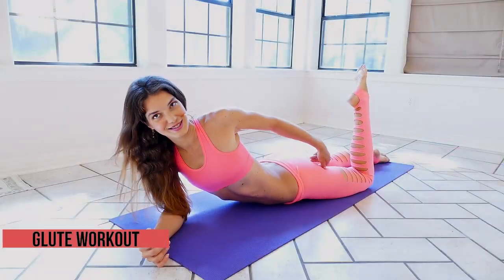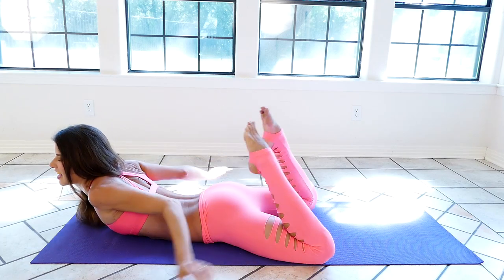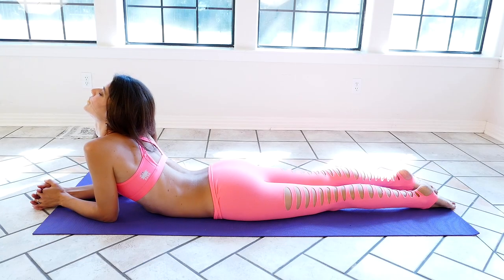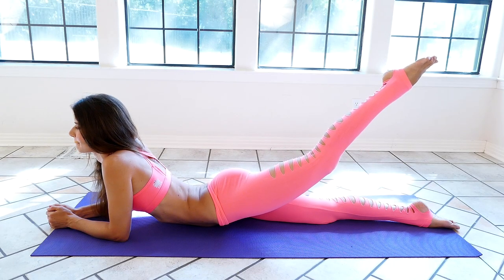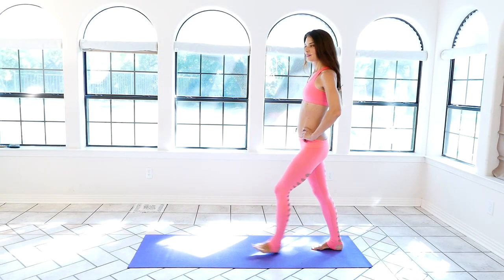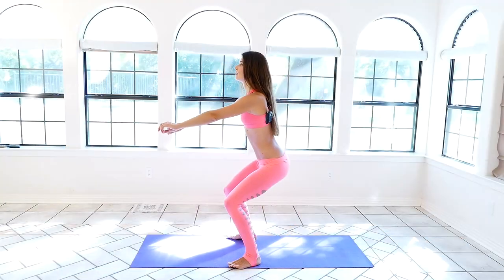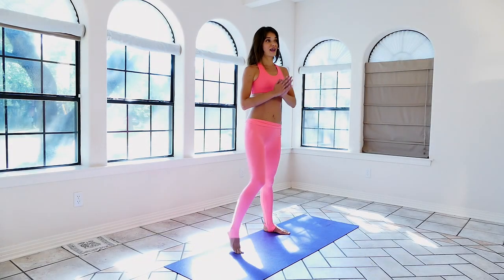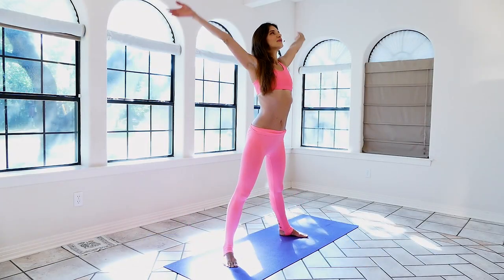Tone Tight Tush & Butt lift Exercises 20 Minute At Home Workout w/ Tara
In this 20 minute video, Tara Pagan gives you a follow along at home workout to help lift your butt and give you a tight behind. These glute exercises will help develop muscles.

Song: Pump and Ride
Album: Bar Beats 2